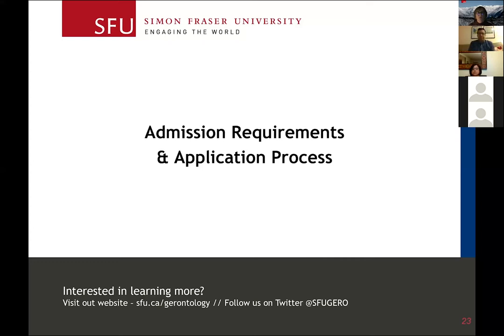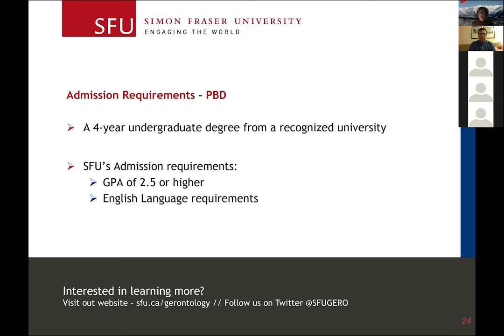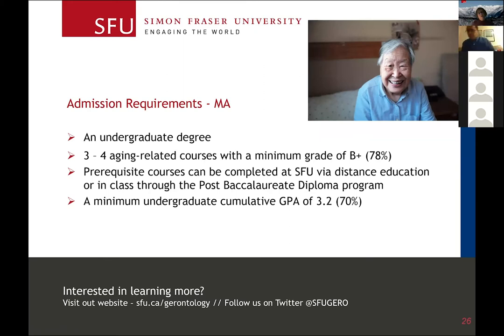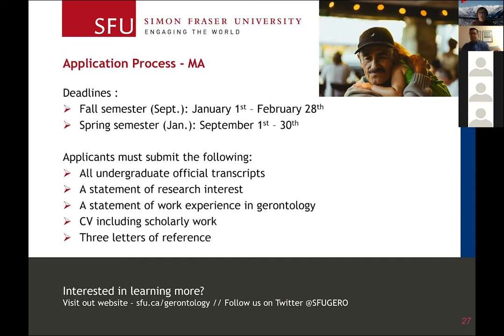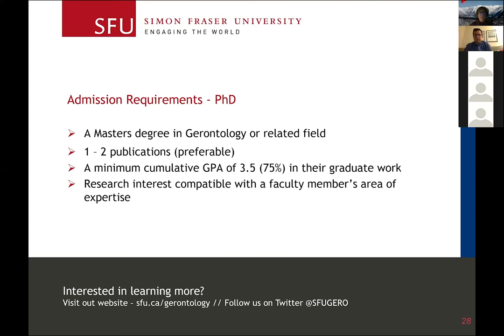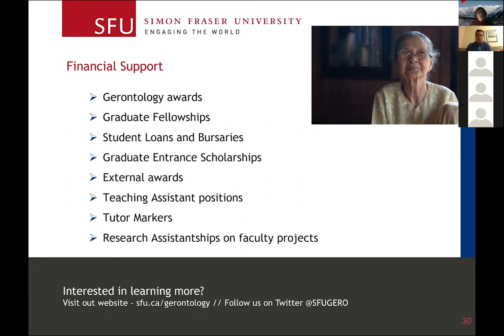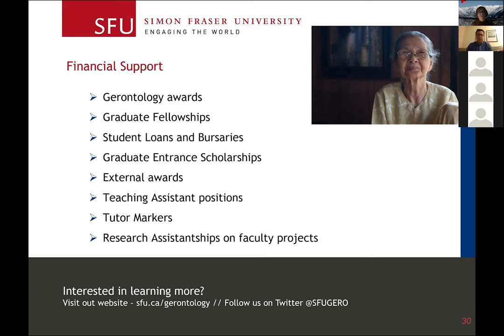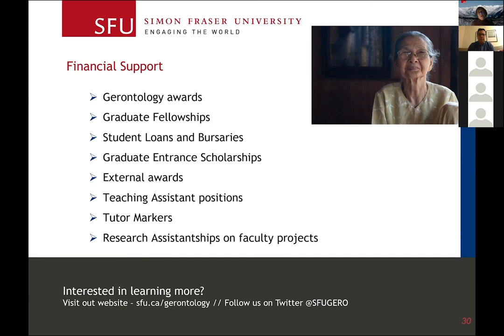Gero Info Session: Admissions Application Process and Financial Support